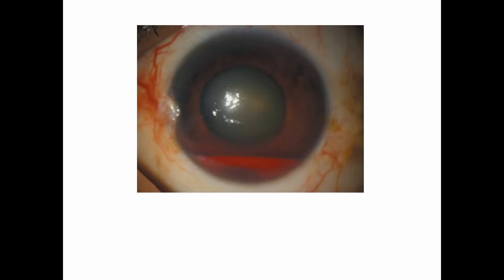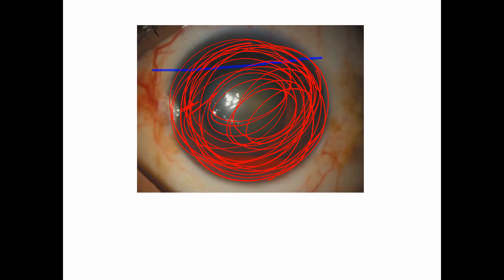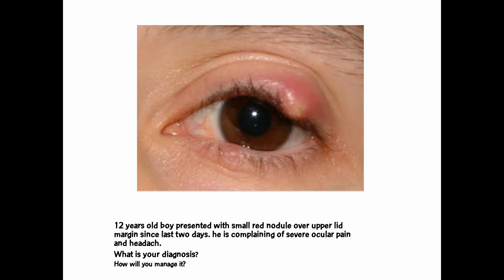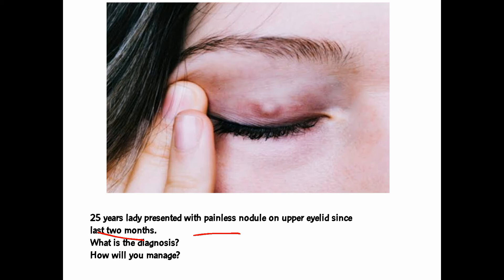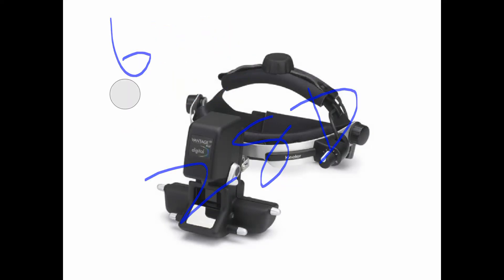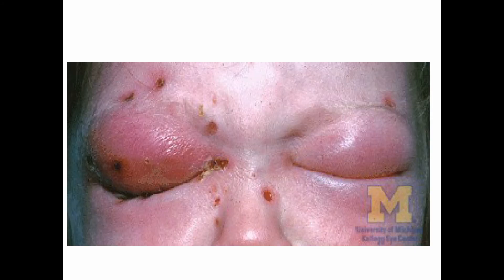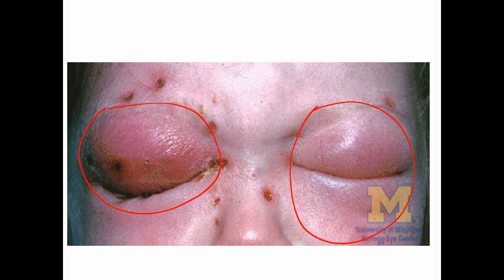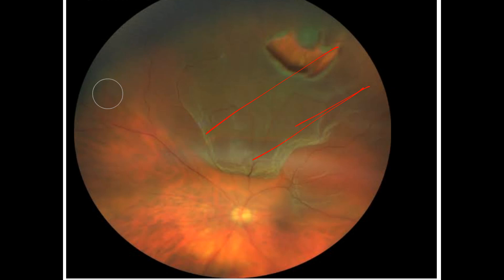EYE OSCE Station part : 3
4th year